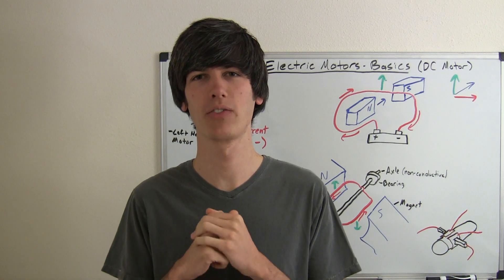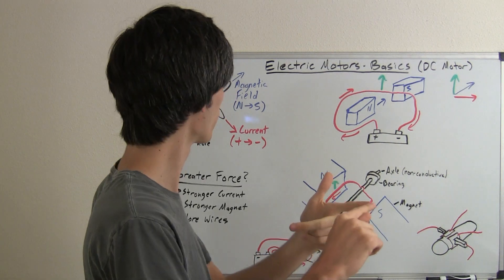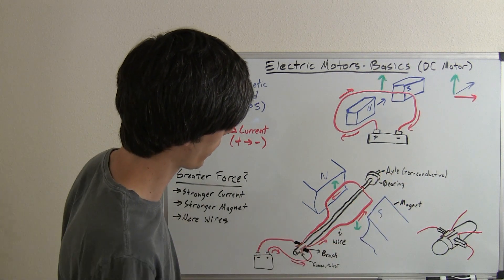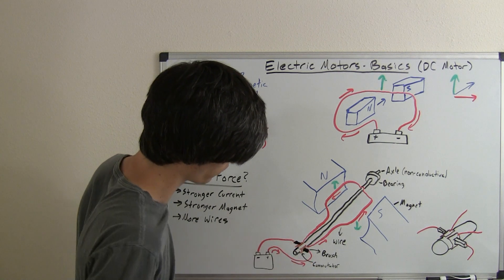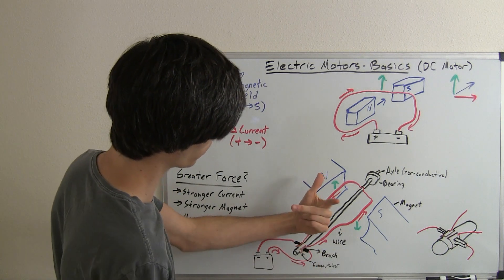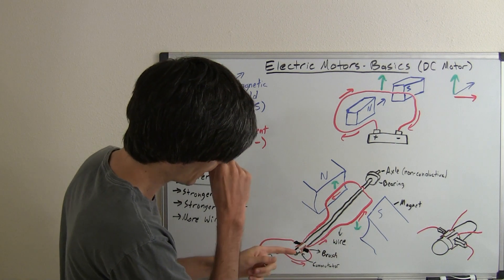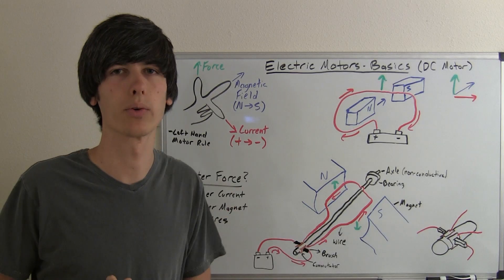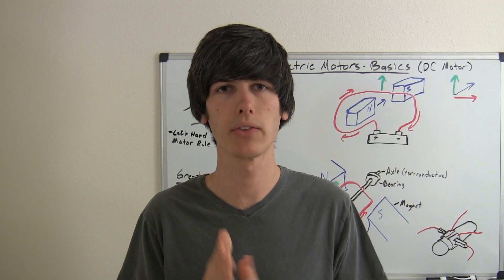Electric Motor - Explained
What is an electric motor? How does an electric motor work? This video will explain the fundamentals of electric motors, including an overview of the "left hand motor rule" which is the basic principle that explains how motors work. Using a magnet and a flowing current through a wire, an electric motor can be created.